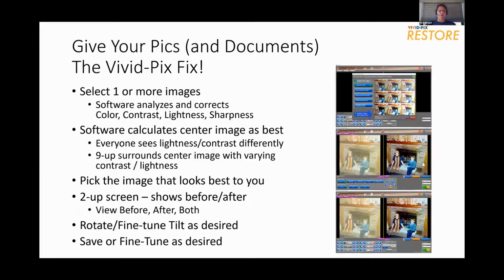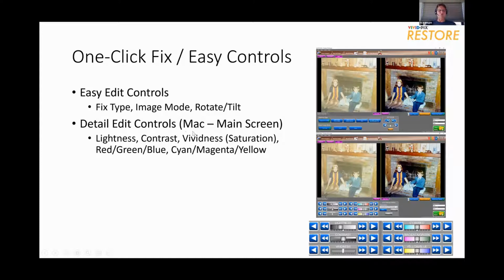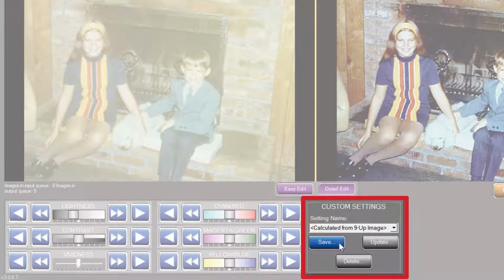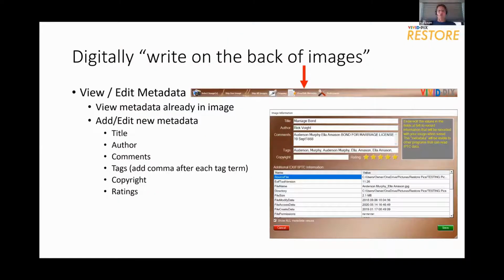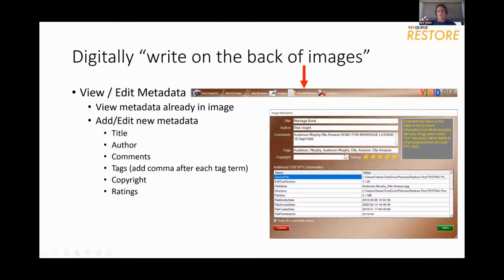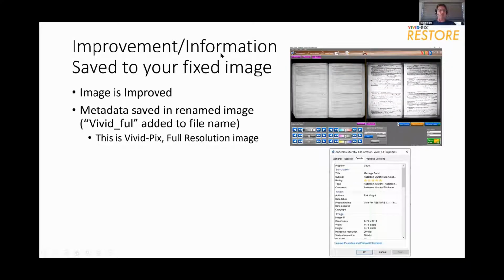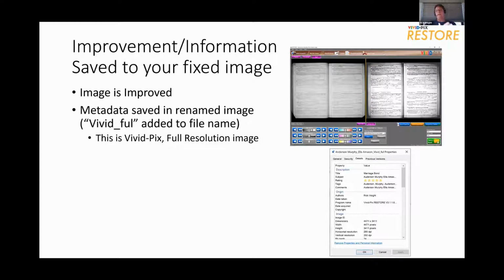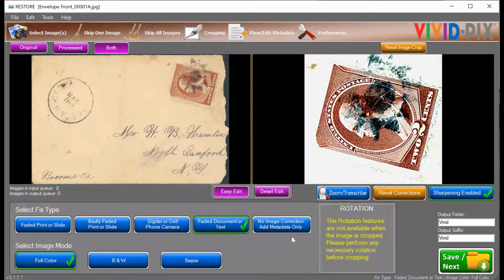Vivid Pix RESTORE - 9 14 20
With One Click fix old, faded photos and documents!
Vivid-Pix RESTORE patented software brings your faded color, black & white, and sepia photos back to life!
RESTORE also fixes faded records, letters, and documents!